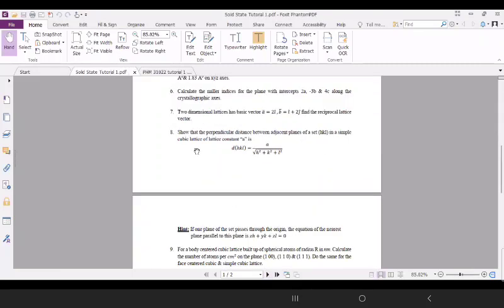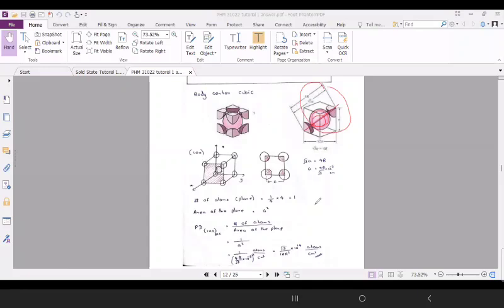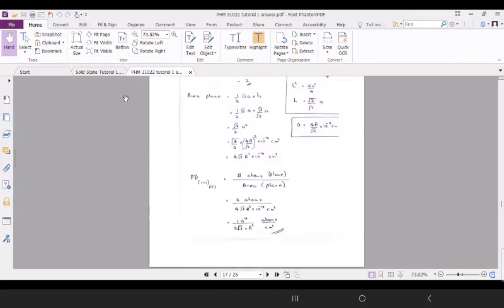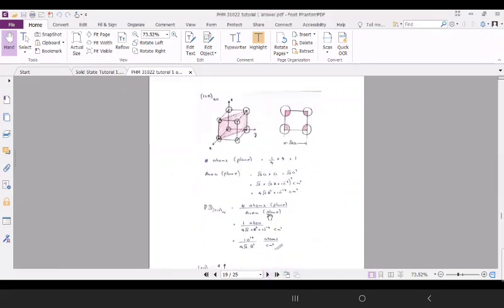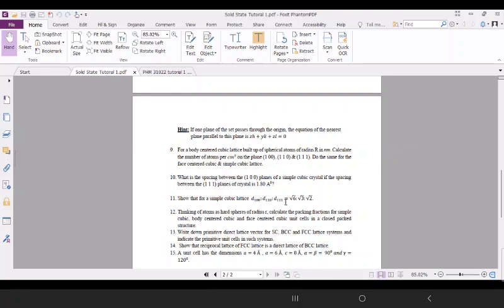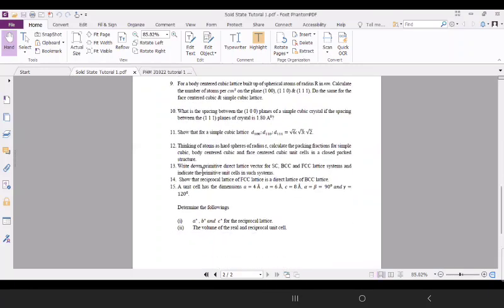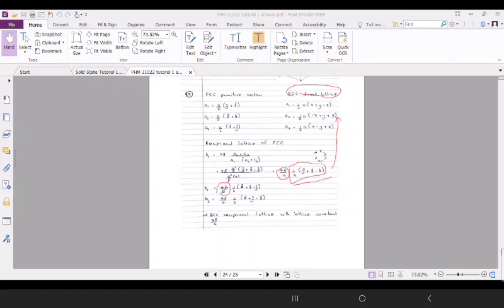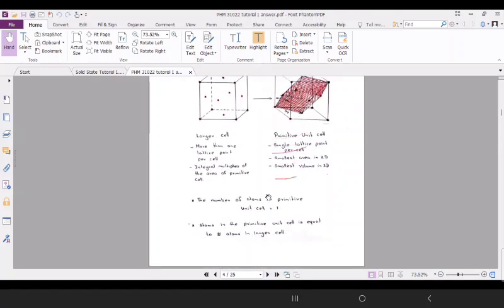PHM 22211 (Solids states) tutorial class 20/06/2024_ Thursday [20/21 fas.seusl]